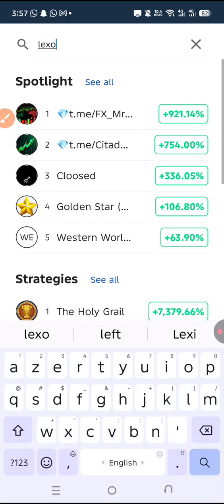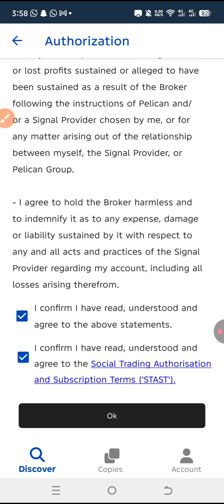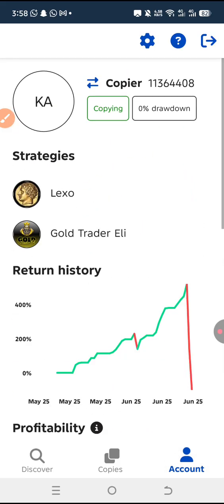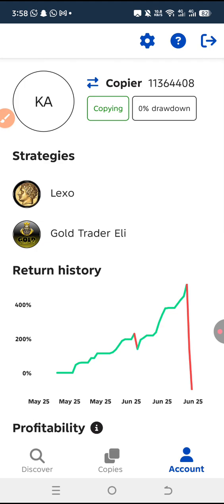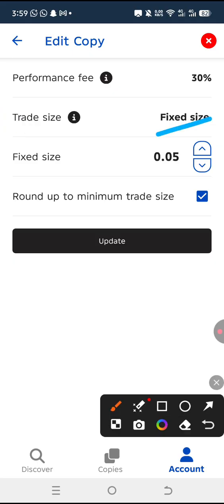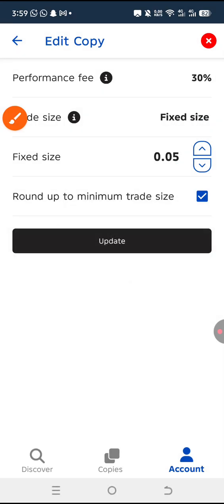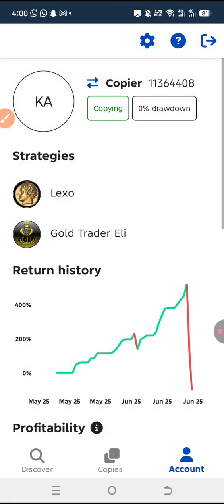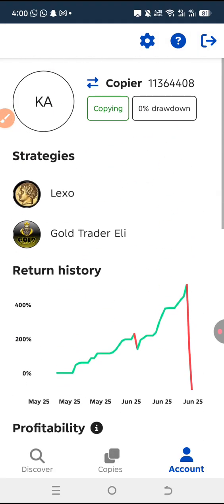Tradeversity Forex Review — How to Copy Lexo And Gold Teader Eli At The Sametime!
REGISTRATION LINK